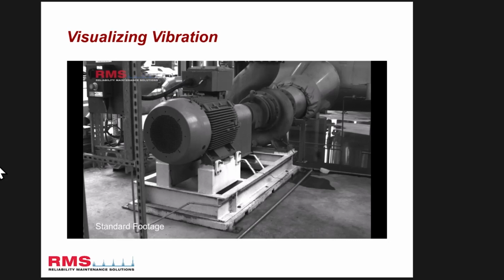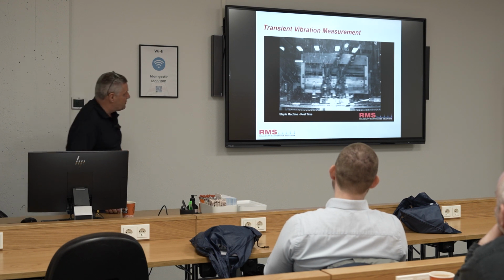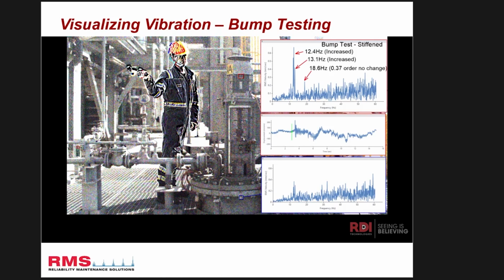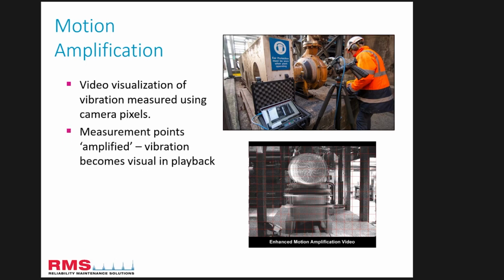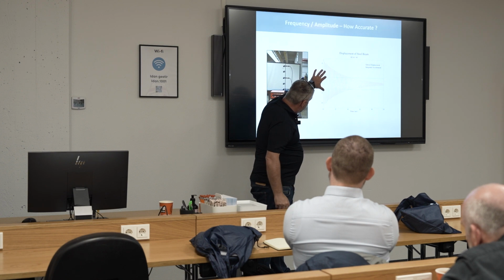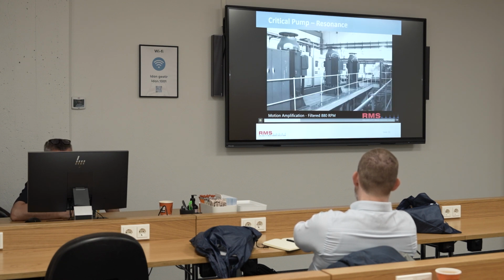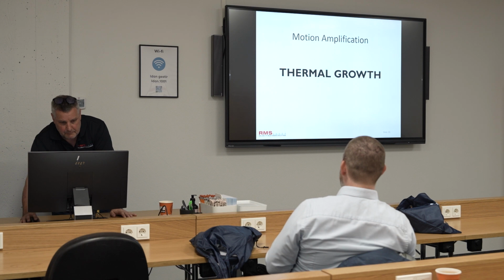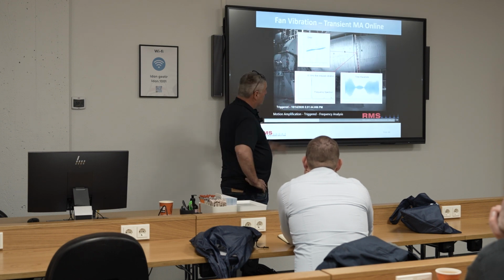Visualising Vibration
Graham Williams fjallar er um almennar og þekktar aðferðir í titringsmælingum en einnig kynnir hann nýja og hreint ótrúlega aðferð við titringsmælingar.